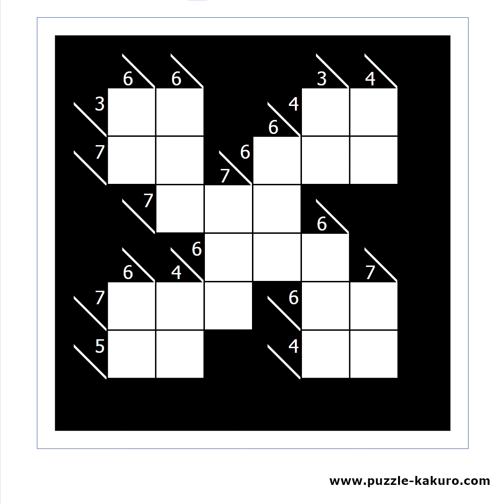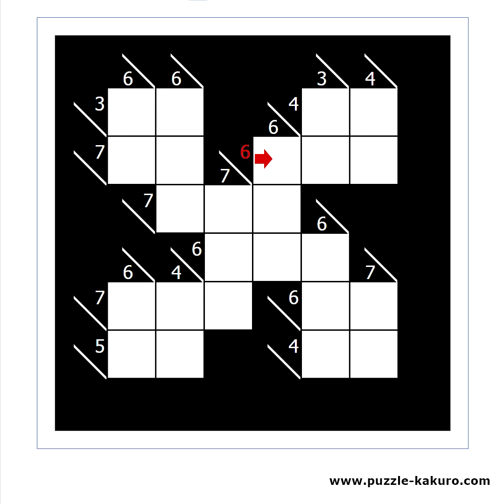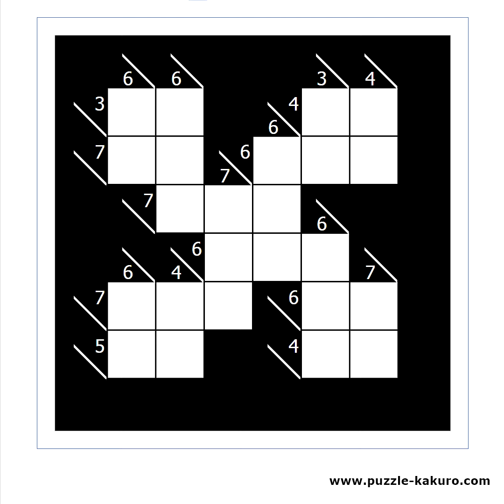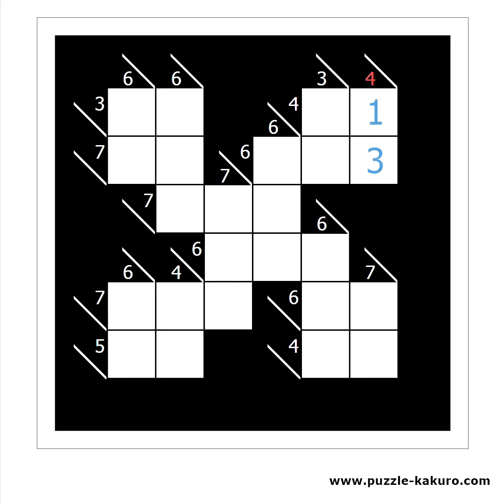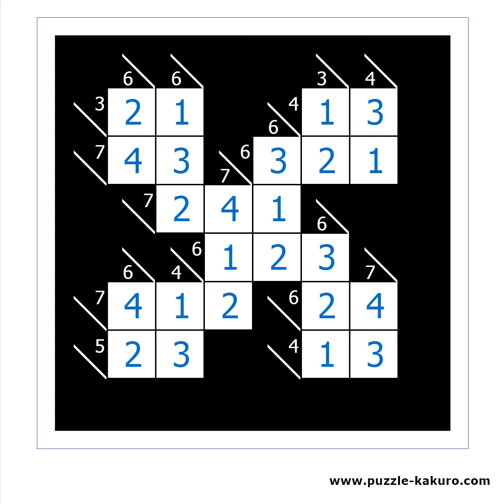Kakuro Tutorial - #1 Rules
A quick explanation of the rules of Kakuro puzzle.

You can find tons of puzzles available to solve